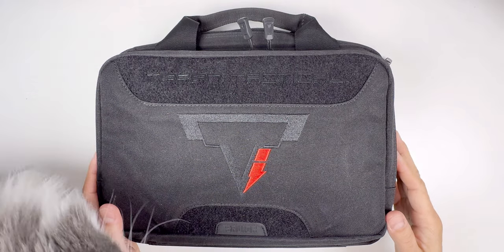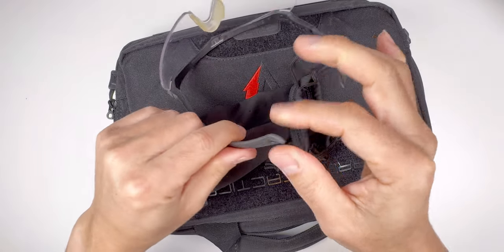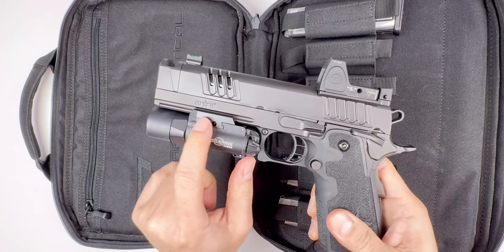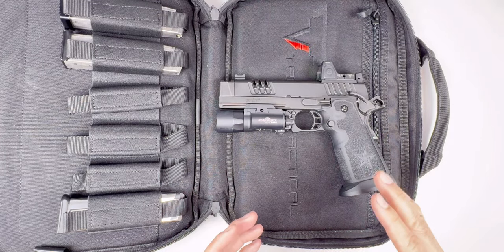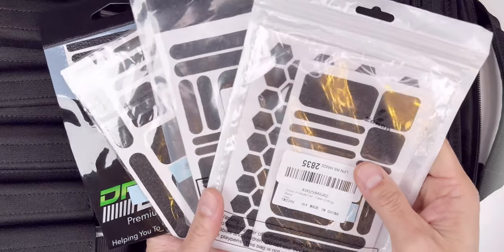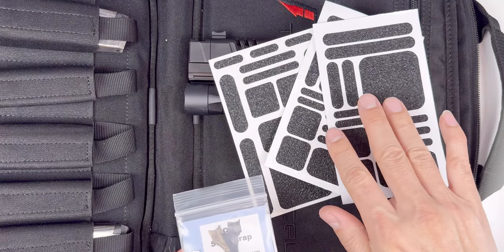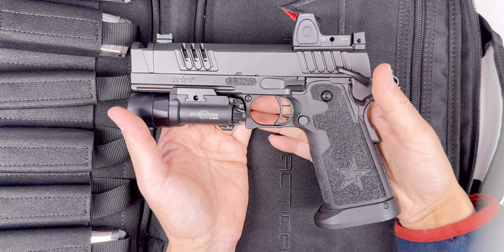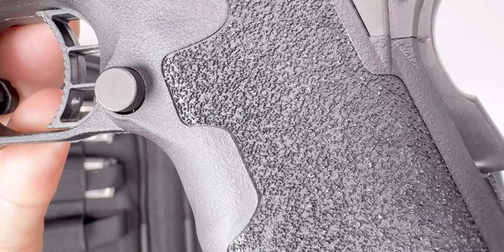Grip Tape & Witness Mark Pen: Enhance Your Staccato XC! 🔫🔧【Gun67】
►Grip Tape
►Metal Red Pen
►Trijicon RMR
►Surefire X300 Turbo B

Staccato XC Grip Tape Installation and applying witness marks on RMR screws.

0:00 Taran Tactical Gun Bag
0:55 Inside the Bag
3:41 Grip Tapes
7:35 Grip Tape Installed
8:57 Metal Red Pen